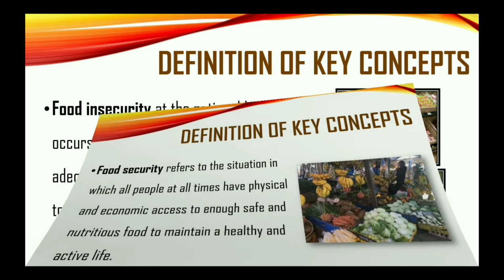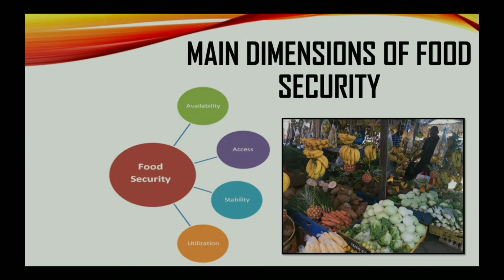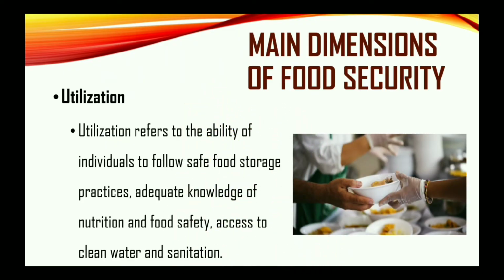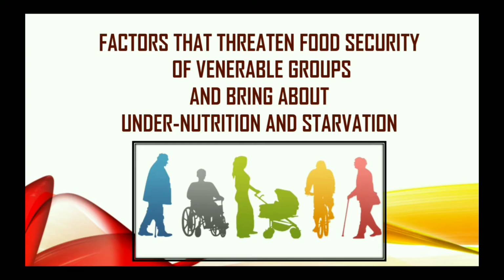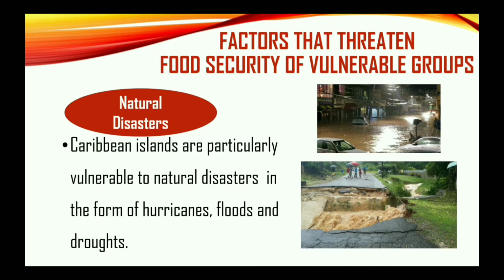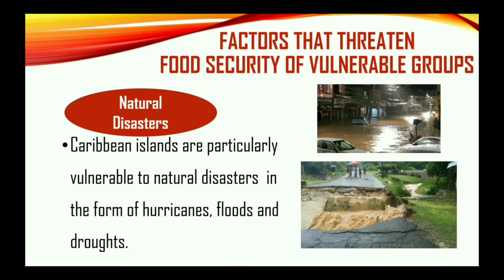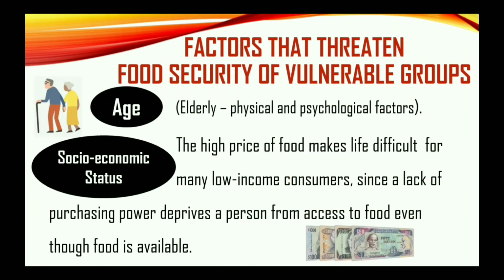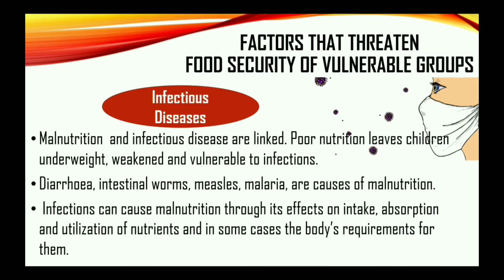Factors That Threatens Food Security of Vulnerable Groups | Food, Nutrition & Health CSEC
A tutorial on Factors that Threatens Food Security of Vulnerable Groups in the Community that leads to Malnutrition and Starvation.